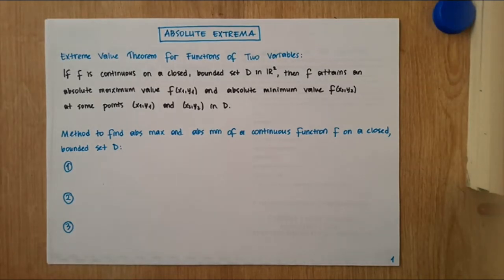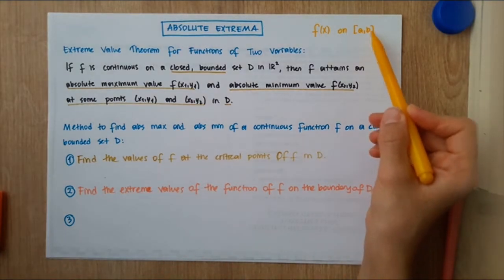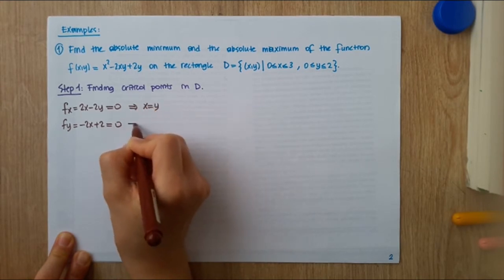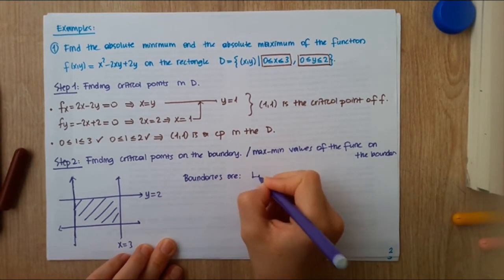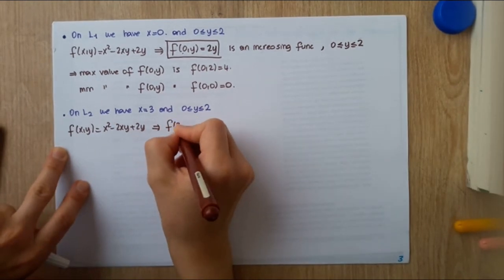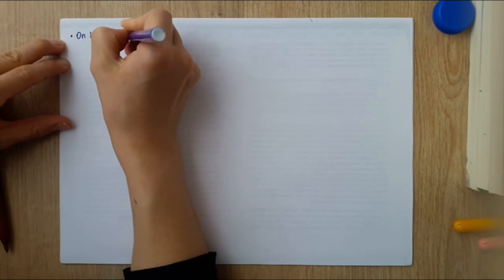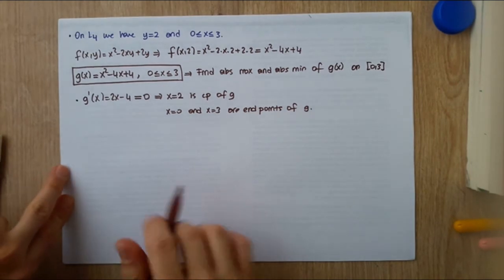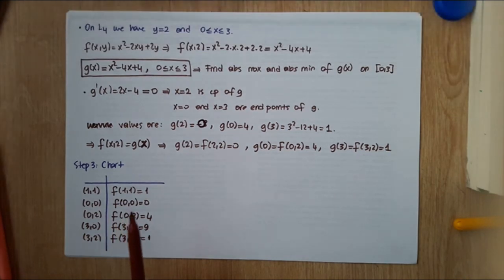Math158_Week10-3_Absolute Extrama 1